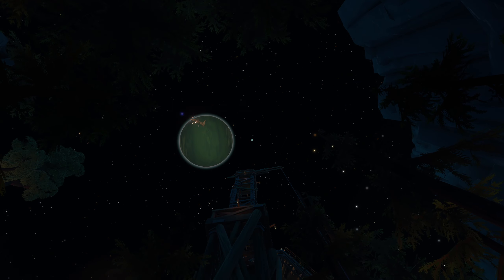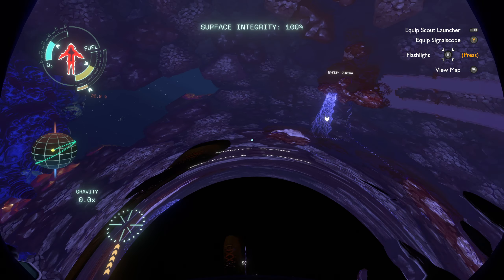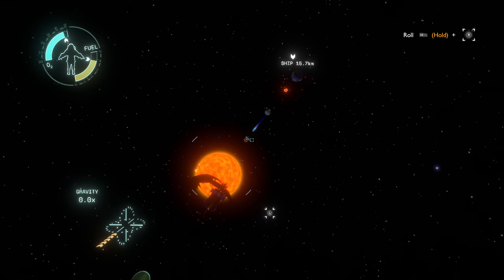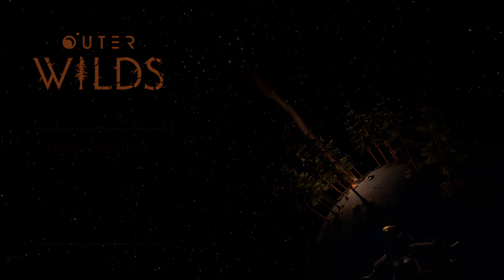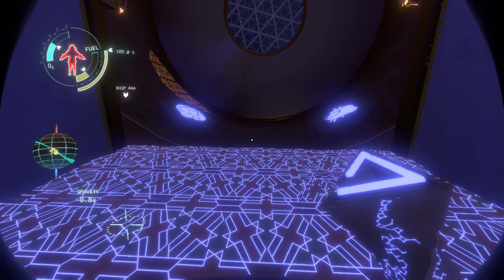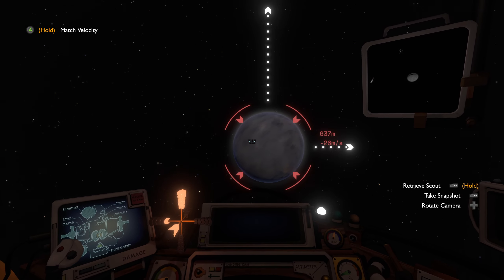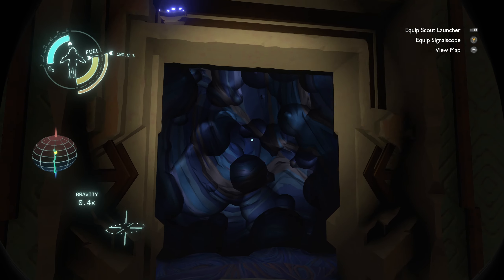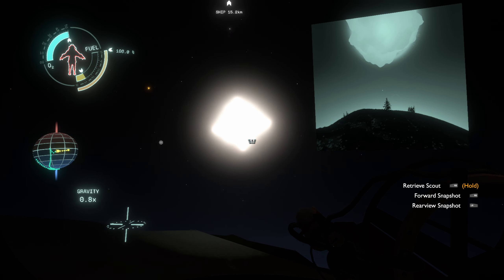Outer Wilds - Episode 28 (The Hard Way)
As we know, there are known knowns; there are things we know we know. We also know there are known unknowns; that is to say we know there are some things we do not know. But there are also unknown unknowns—the ones we don't know we don't know.

- Fondle Rumsdrinker (Nomai Politician)